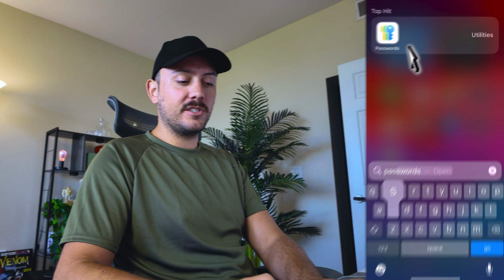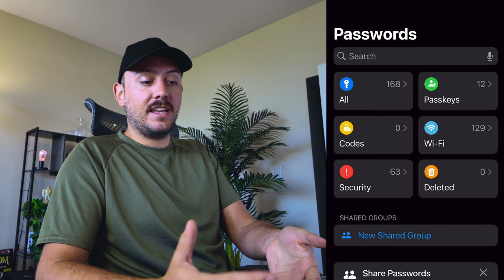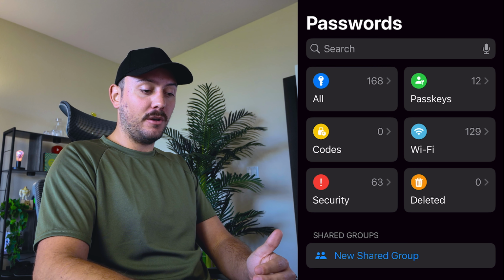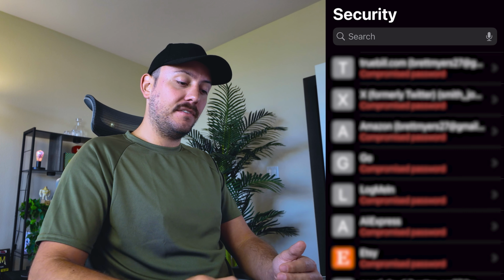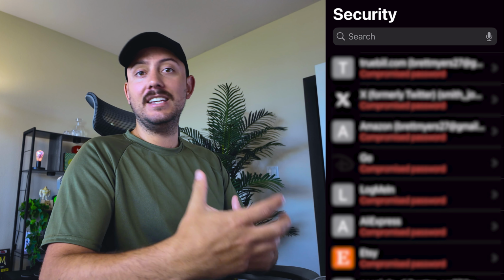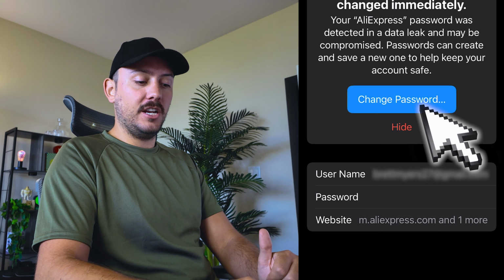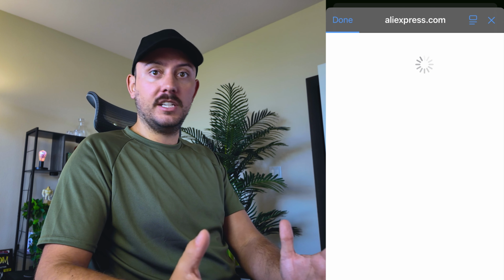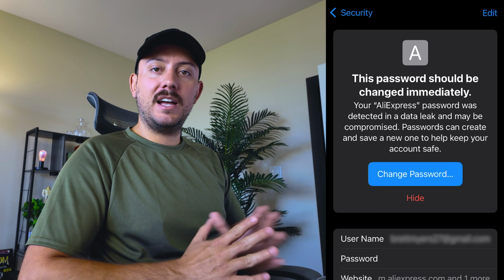How to Use iPhone Password Security Recommendations to Fix Weak and Compromised Passwords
In this video, I’ll go over how to use Password Security Recommendations on iPhone to find weak passwords, reused logins, and security risks. The video shows how to open iPhone Settings, tap Passwords, and view Apple password alerts. It explains how iOS checks saved passwords for data leaks and unsafe sign-ins. This walkthrough focuses on simple steps for better iPhone security and account protection.

Be sure to watch this video all the way as I cover how to review compromised passwords and fix security warnings inside iOS. The steps show how to update weak passwords using the Apple password manager and Keychain. The video explains why reused passwords increase hacking risk and account takeovers. These tips help improve online privacy, digital safety, and everyday iPhone security.

iPhone Password Security Recommendations help keep accounts safe by tracking weak, reused, and leaked passwords in one place. Apple’s built-in password manager makes it easier to manage logins, fix security issues, and stay protected. iOS security features like password monitoring and breach alerts reduce data breach risks. Using iPhone password security recommendations supports stronger passwords, safer apps, and better privacy.

– Brett

Timeline:
0:00 - Introduction
0:12 - Opening Settings → Passwords
0:20 - Checking Security Recommendations
0:27 - Reviewing Compromised Passwords
0:40 - Updating Passwords